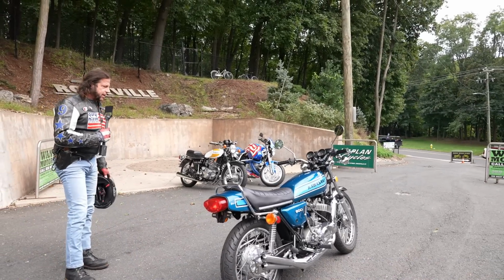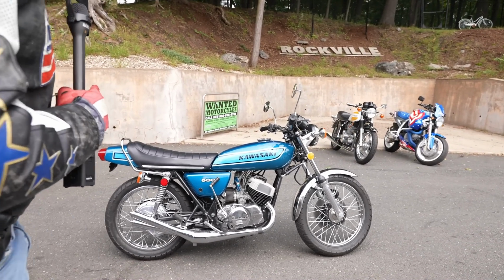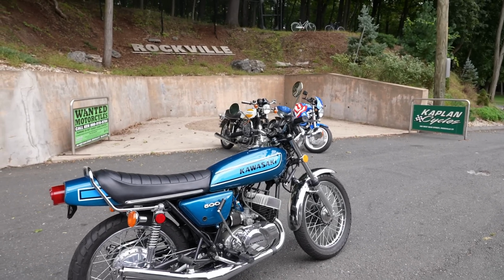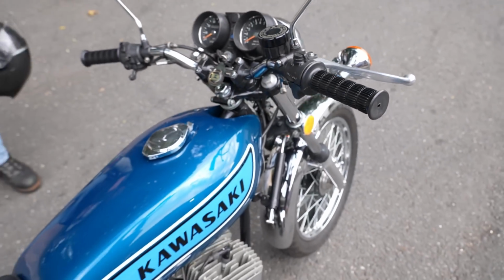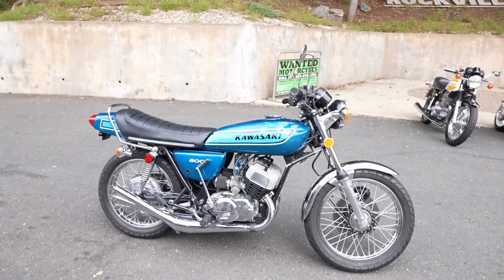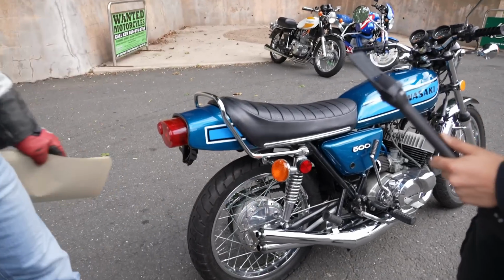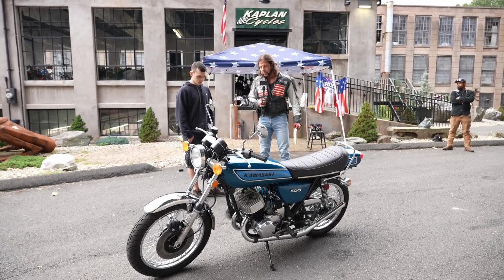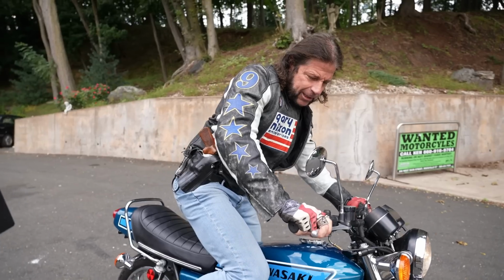YOU WILL LOVE THIS 1975 KAWASAKI H1 500 2 STROKE TRIPPLE RIPPA!